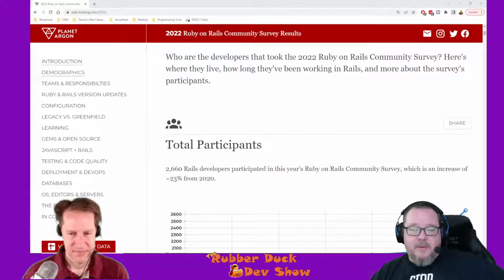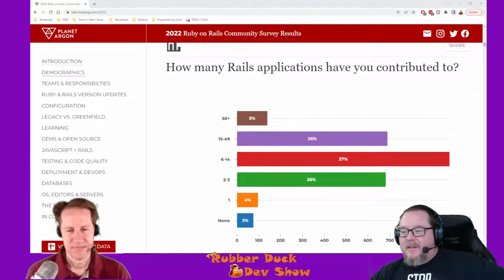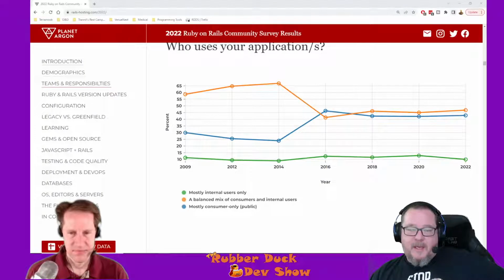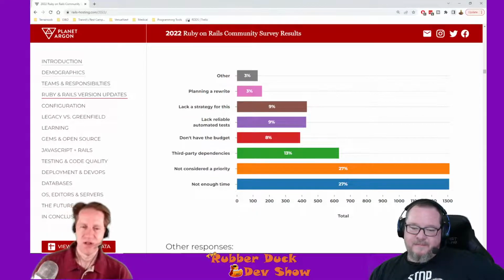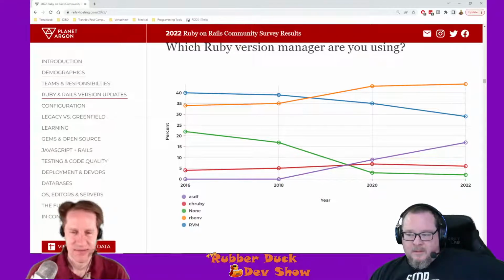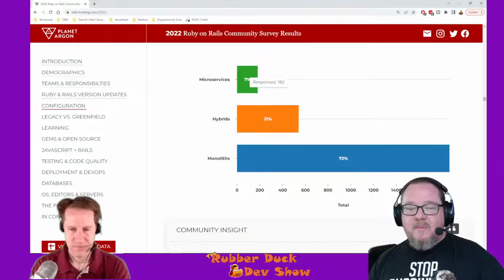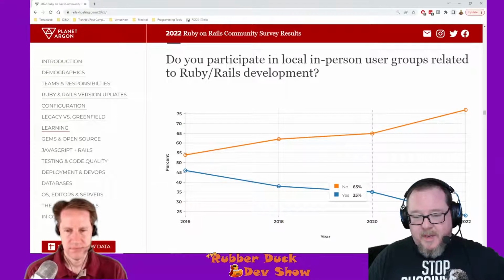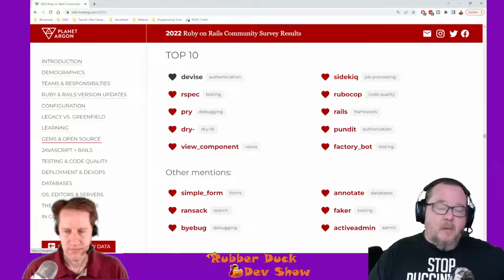Reviewing the 2022 Rails Community Survey | Rubber Duck Dev Show 44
In this episode of the Rubber Duck Dev Show, we review the results of the 2022 RoR Community Survey and see how we line up with the rest of the Ruby world!

Timestamps:
00:00 - Intro
11:00 - Introduction Section
12:58 - Demographic Section
19:34 - Team & Responsibilities Section
25:33 - Ruby & Rails version updates Section
37:02 - Configuration Section
42:19 - Legacy vs Greenfield Section
42:50 - Learning Section
48:41 - Gems & Open Source Section
51:58 - Outro